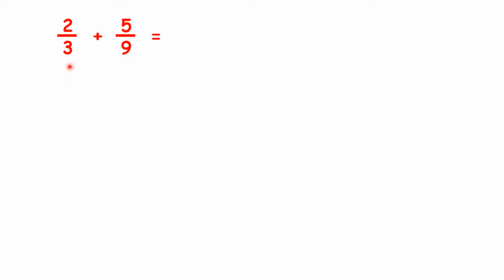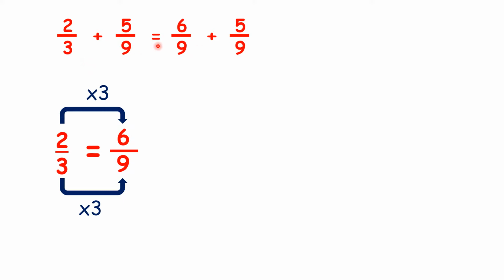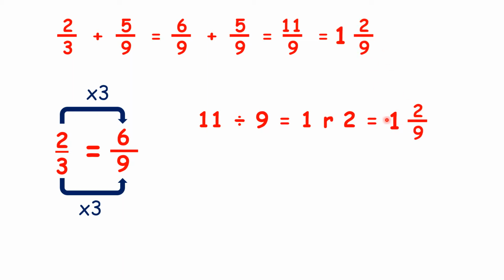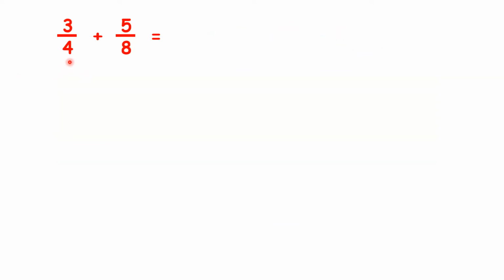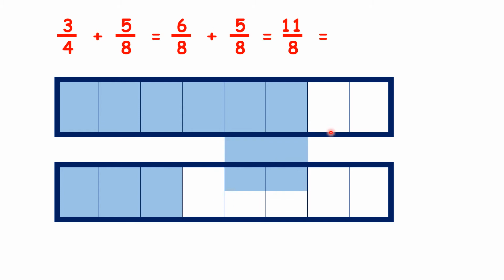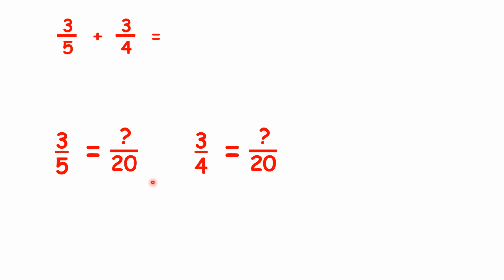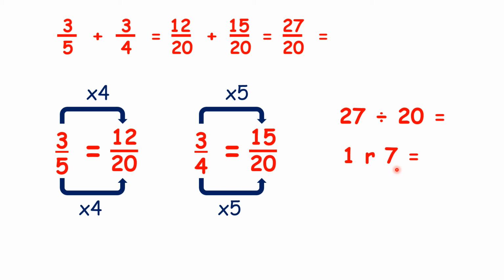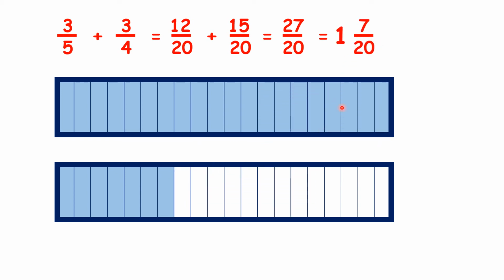Add fractions beyond 1 whole, writing answers as mixed numbers